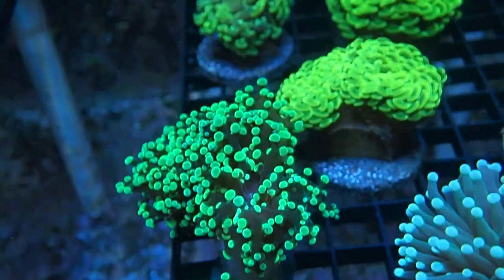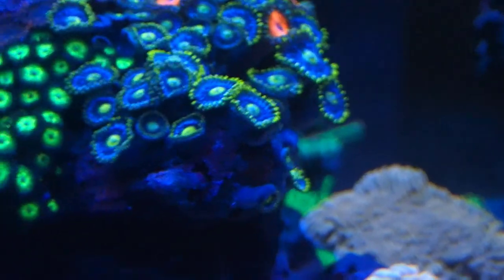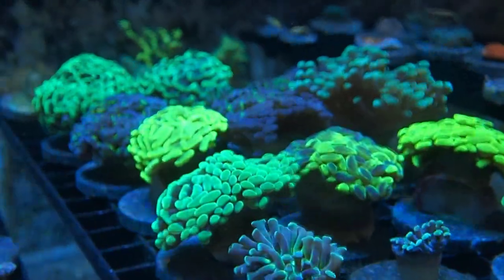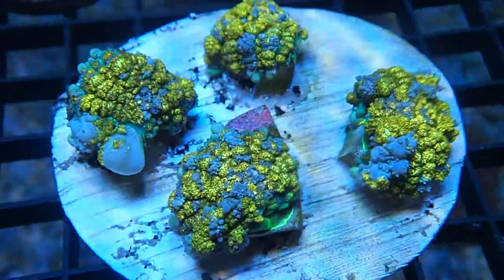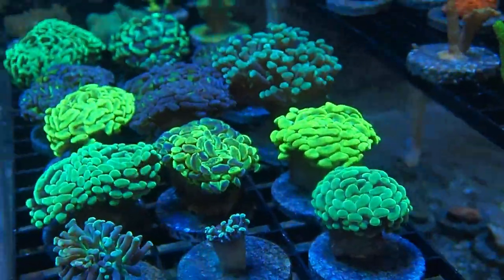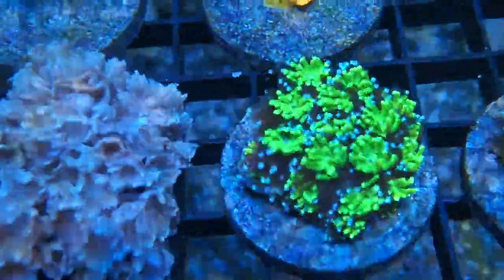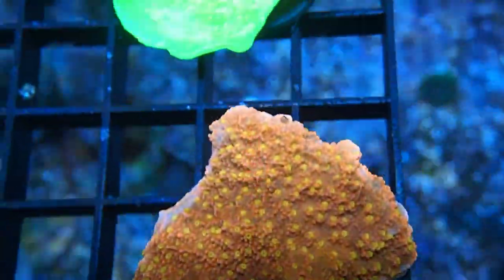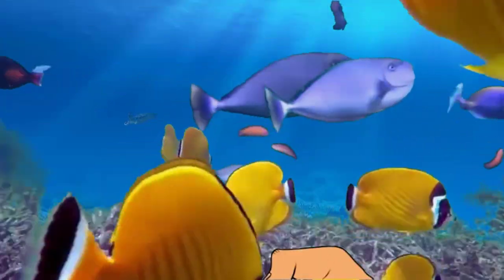Mushroom update after cutting the bounce in pieces and some new inventory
Mushroom update after cutting the bounce in pieces and a aiptasia x update